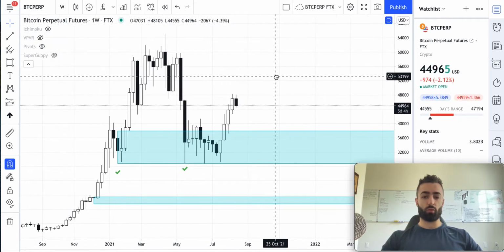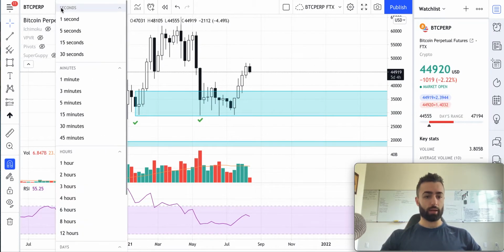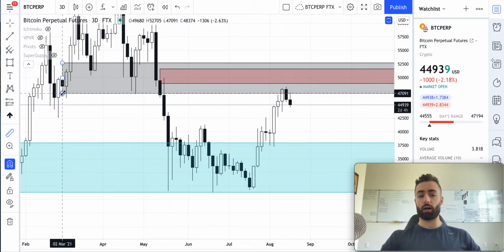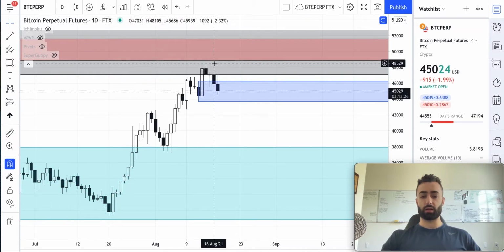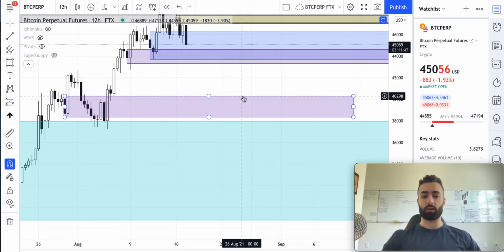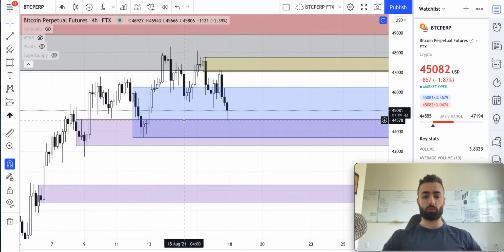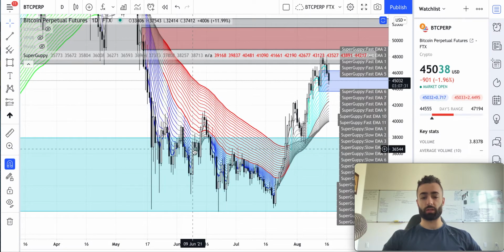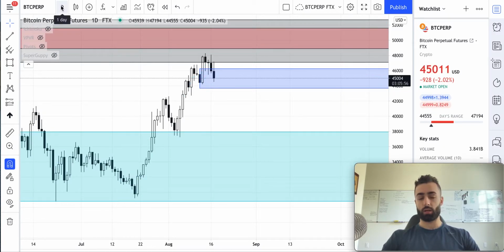BTC Analysis - 3 Day Resistance Rejects Bulls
Learn how to analyze price action on cryptocurrencies like BTC and see the key support and resistance zones to watch on BTC in today's analysis!

Trade the crypto markets with precision and accuracy with unlimited access to all of Leutheria's trading ideas related to BTC and ETH on the Leutheria Signals Discord channel. Receive live signals and updates for BTC and ETH as well as complimentary educational content.